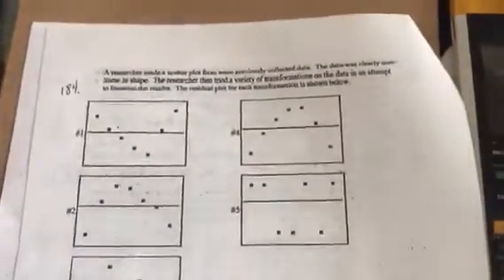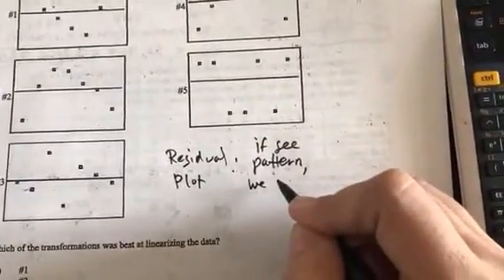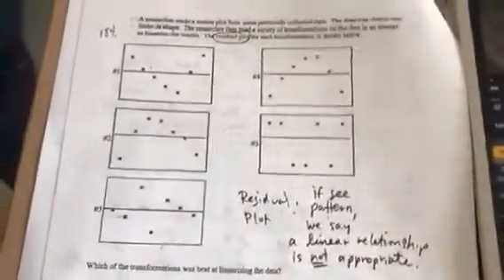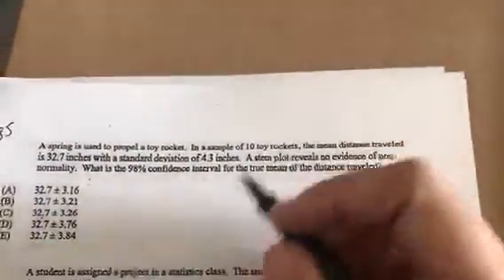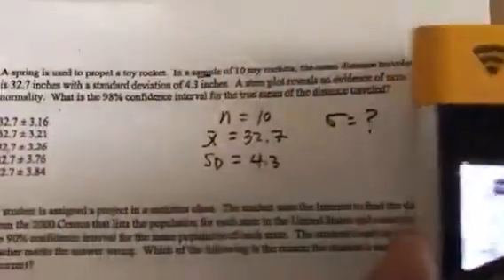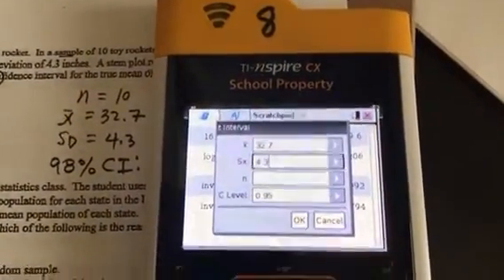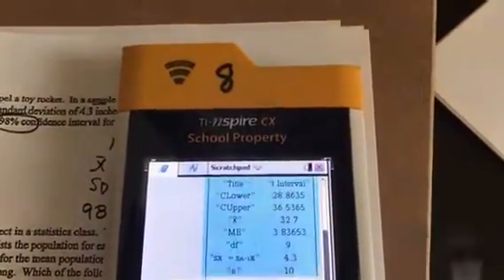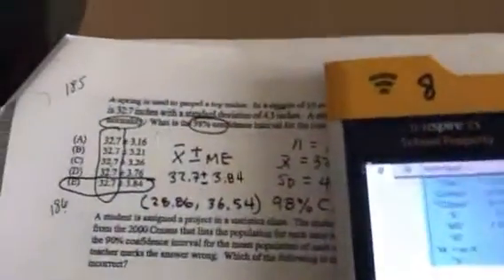AP Stats MC Q184-185